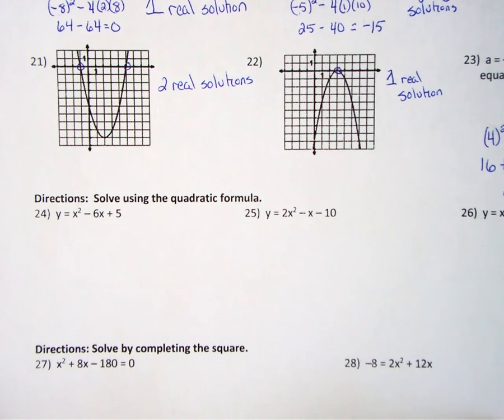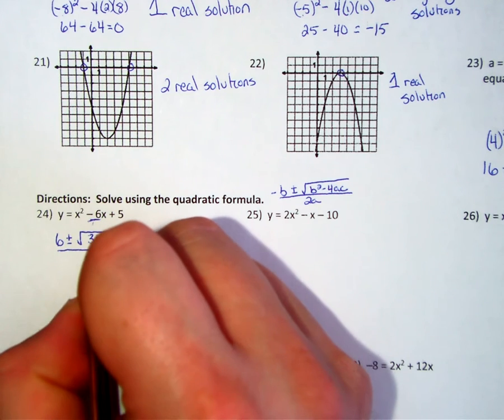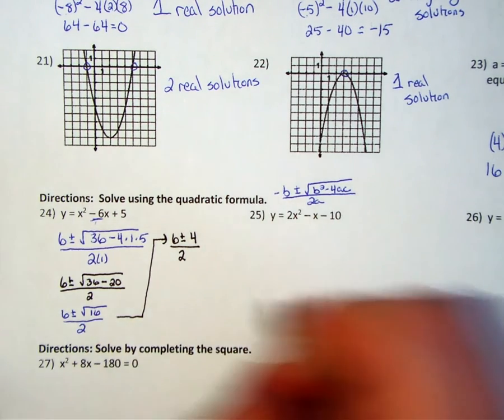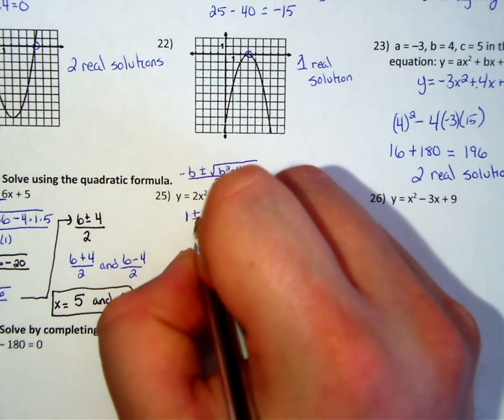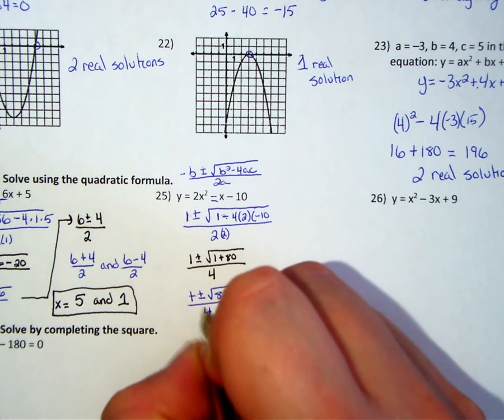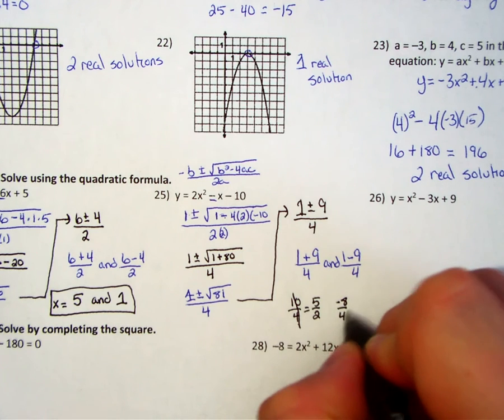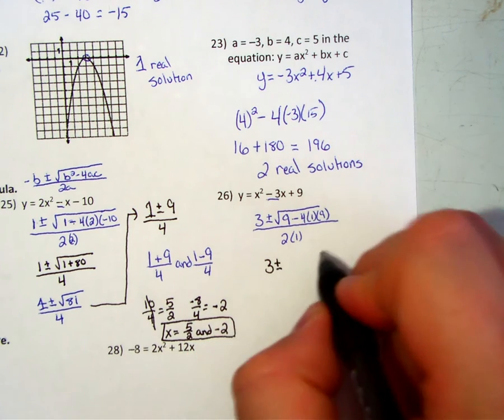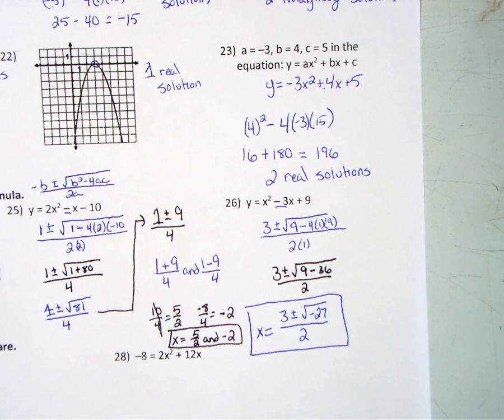ALG Unit 3 SG 24 26